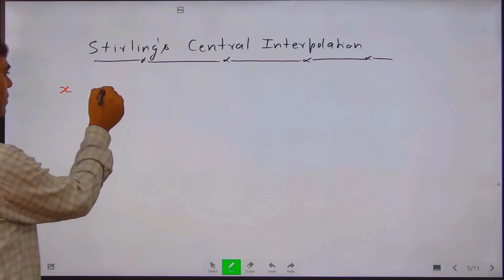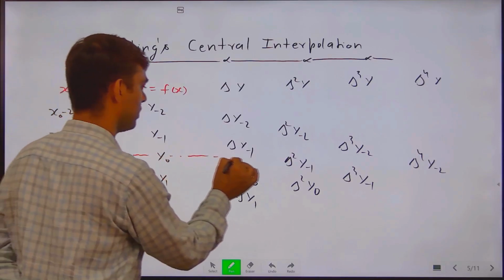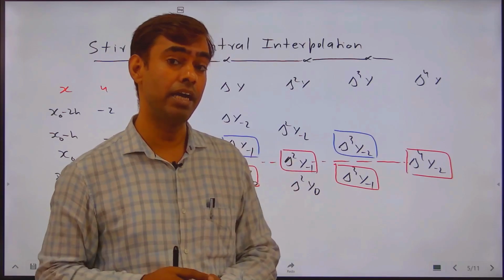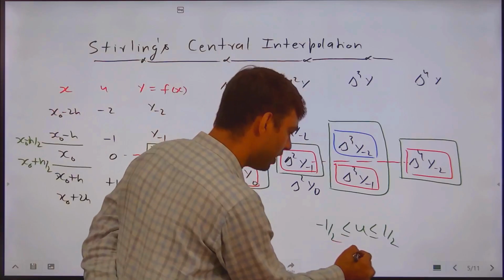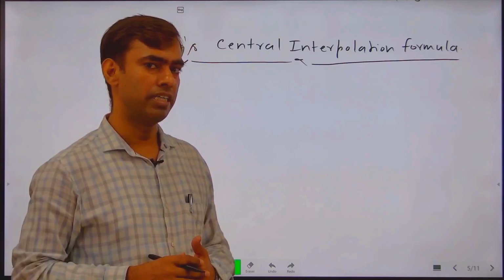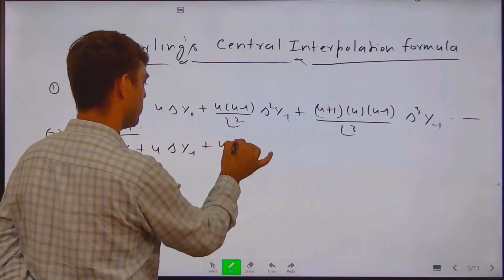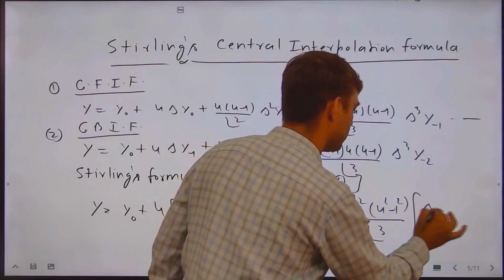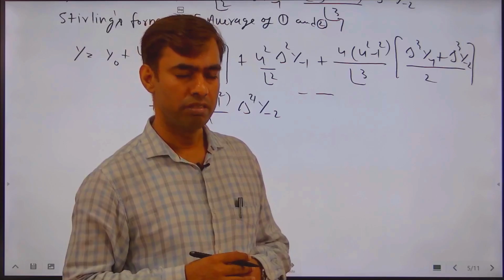STIRLING`S INTERPOLATION FORMULA || THEORETICAL INTERPRETATION